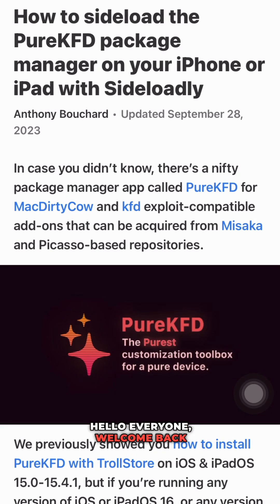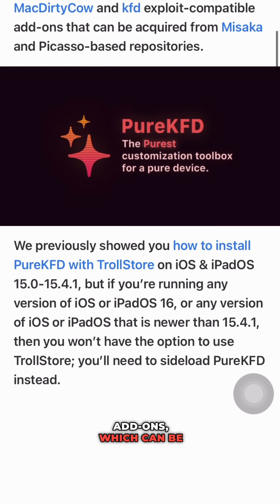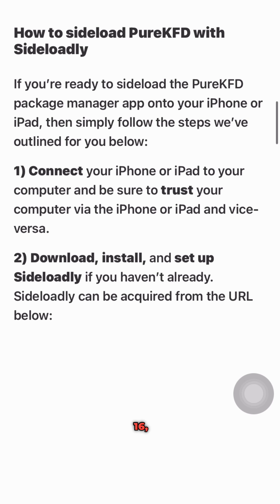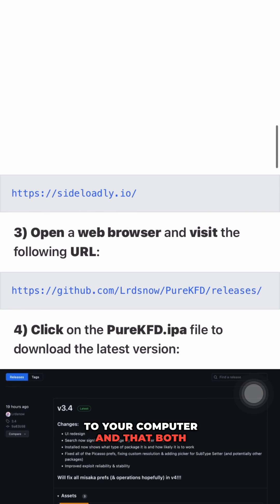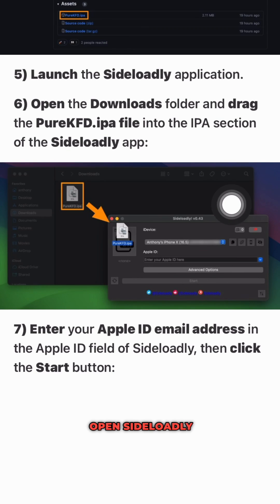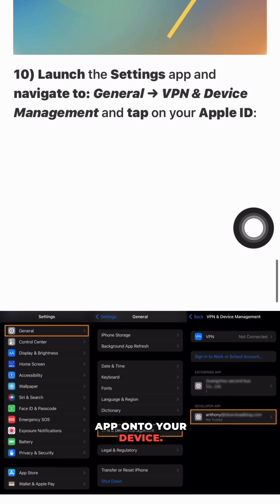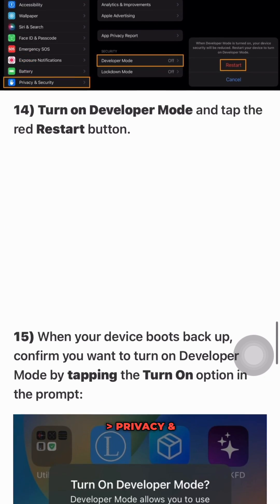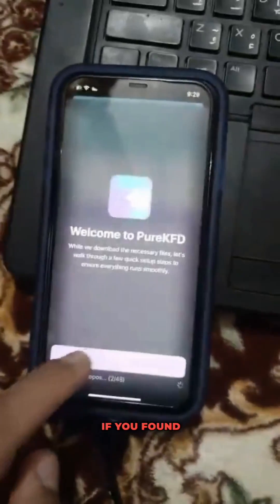How to sideload the PureKFD package manager on your iPhone or iPad with Sideloadly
In case you didn’t know, there’s a nifty package manager app called PureKFD for MacDirtyCow and kfd exploit-compatible add-ons that can be acquired from Misaka and Picasso-based repositories.